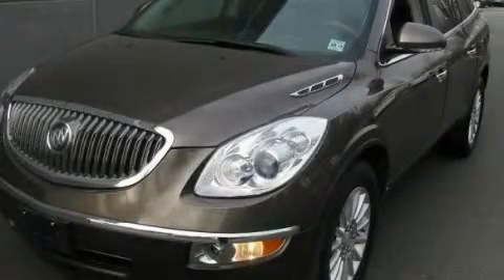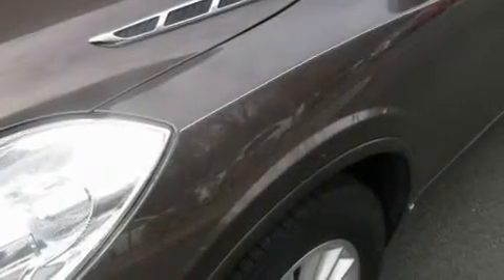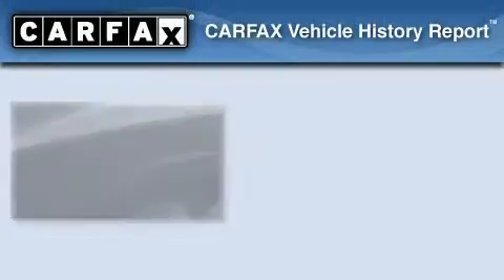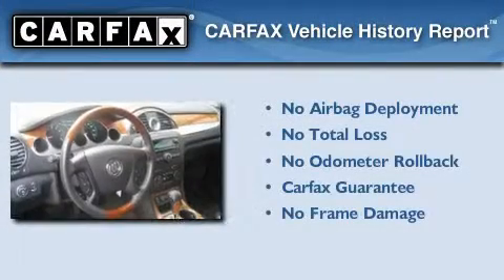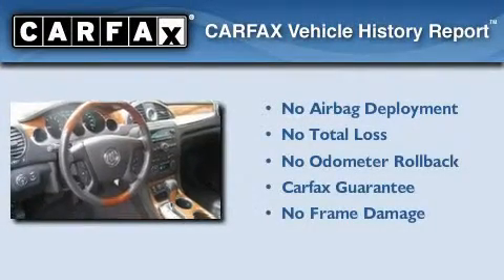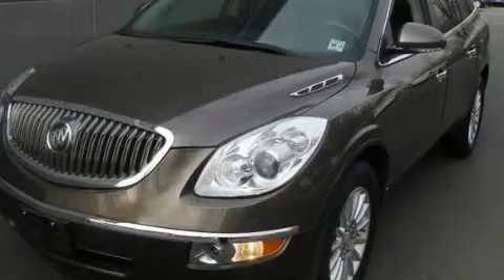2009 Buick Enclave Lawrenceville NJ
Year: 2009
 Make: Buick
 Model: Enclave
 Engine: 6 Cyl - 3.6L
 Trans.: Automatic
 Exterior: Cocoa Metallic
 Miles: 35,045

 2009 Buick Enclave Lawrenceville NJ